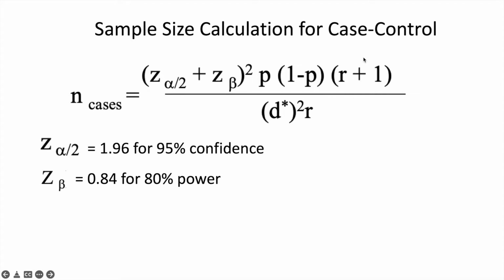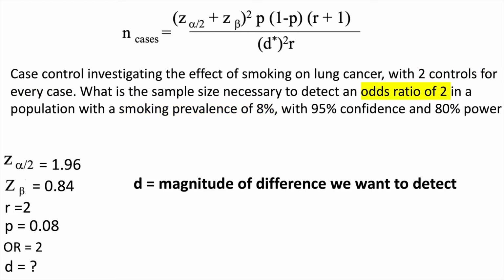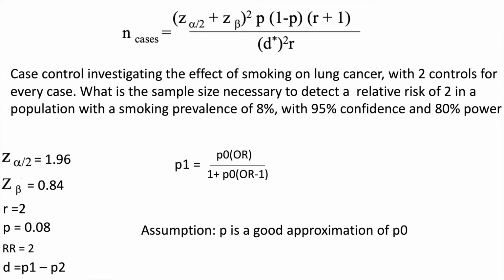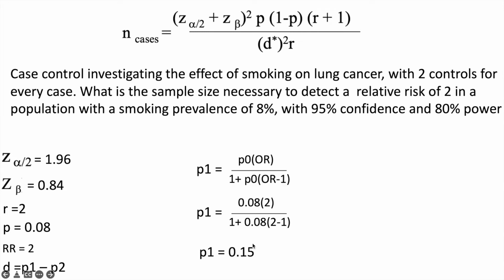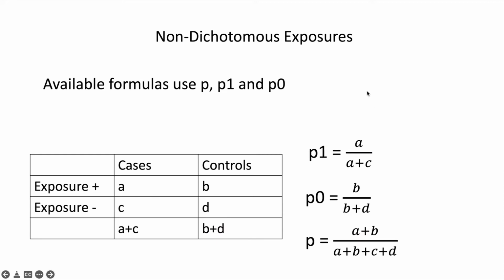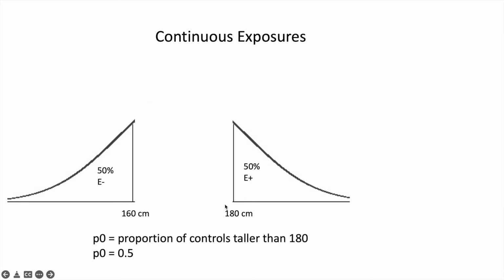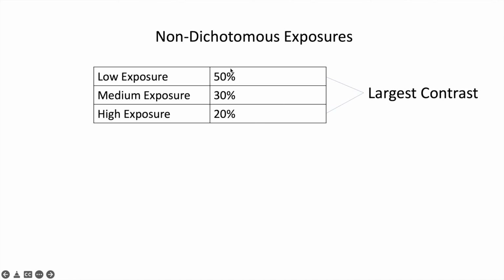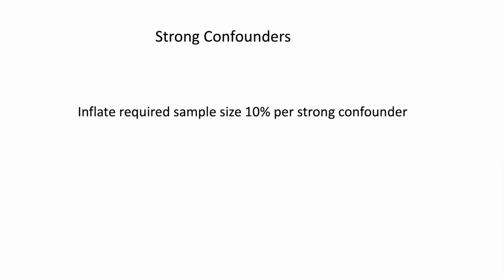Case-Control Sample Size Calculations